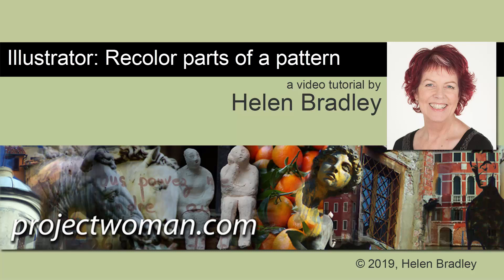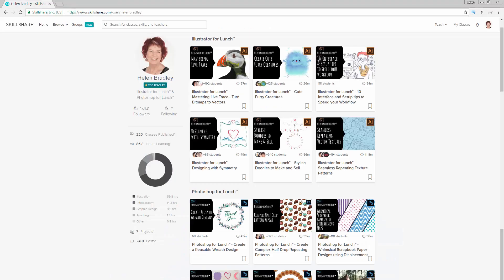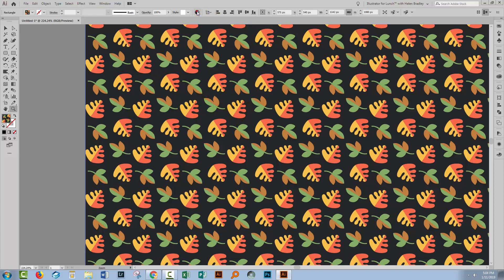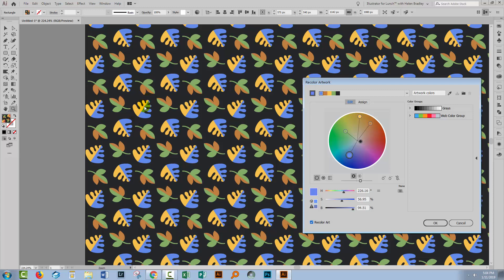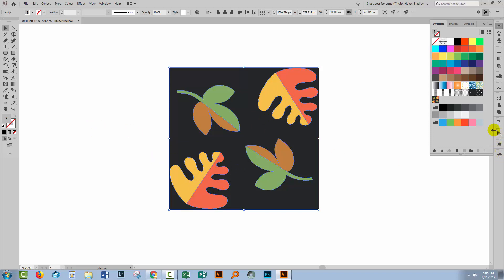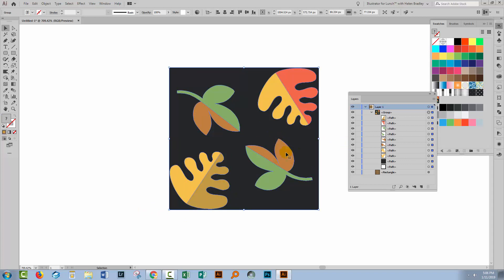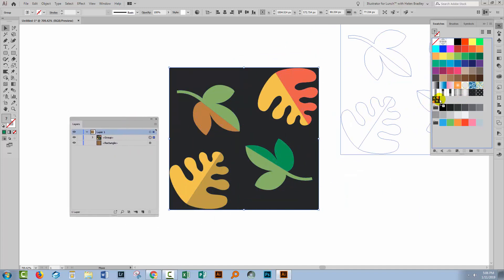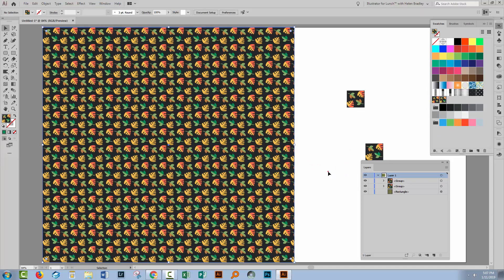Illustrator - Recolor parts of a pattern - how to isolate elements to recolor them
While it's pretty easy to change the color of all elements in an Illustrator pattern it isn't so easy to isolate a single element which shares a color with other elements to recolor it. In this video I'll show you how to do this. By the end of the video you'll be confident in your ability to recolor and edit patterns in Illustrator.

Illustrator - Scale and Bend Shapes along a Path - Get them to Point in the Right Direction